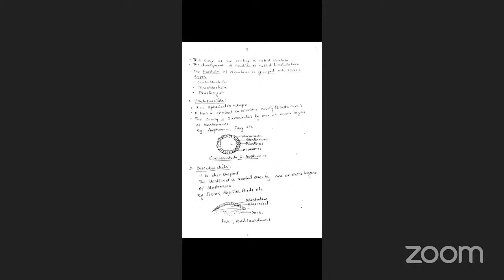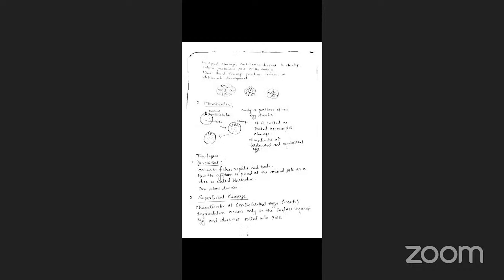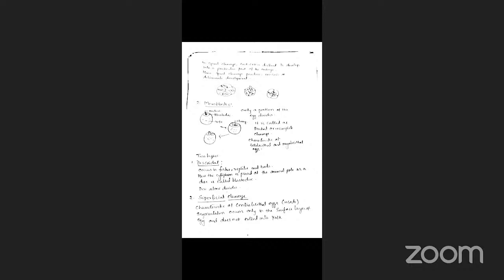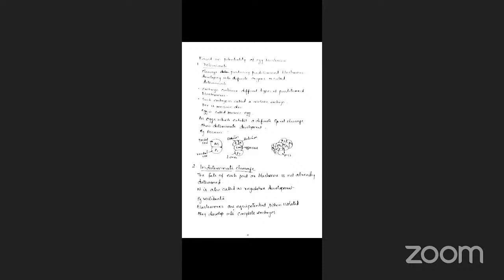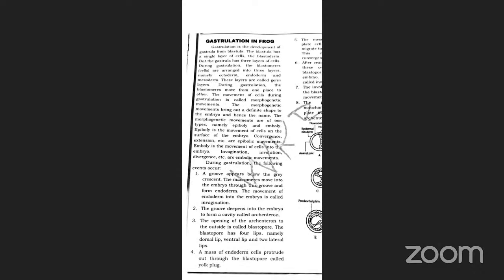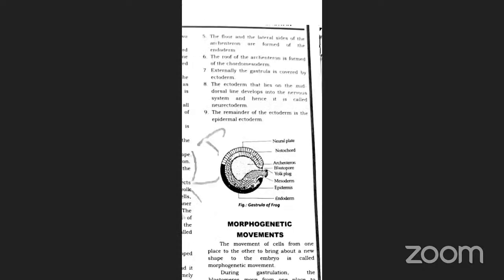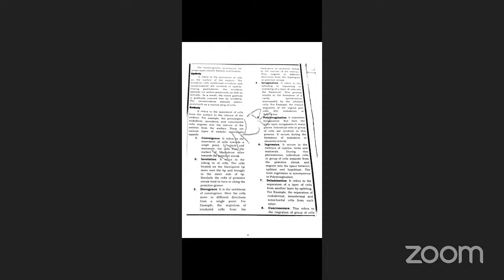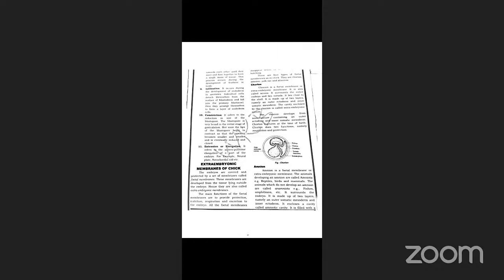PG 1st Yr-Msc.Zoology-Course - 4 : Human Cytogenetics and Developemental Biology